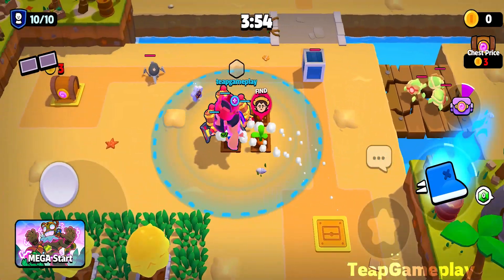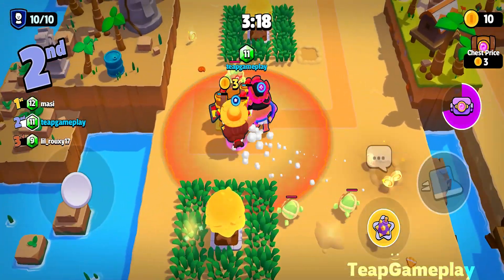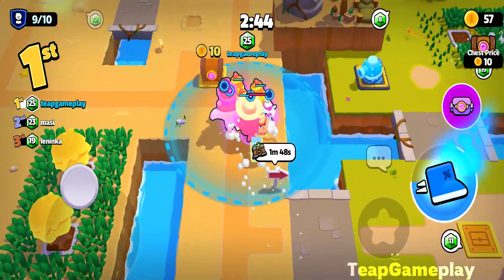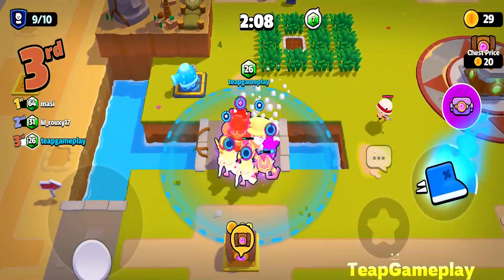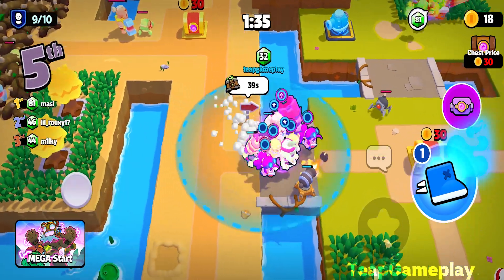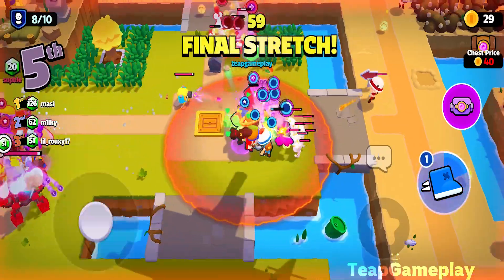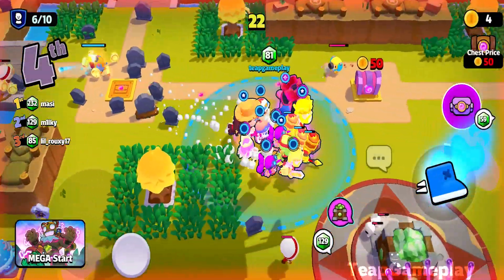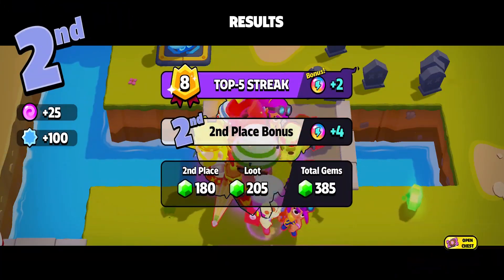Squad Busters - Gameplay Walkthrough - (iOS/Android) - Resort Royale King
squad busters Game Walkthrough / Guide video with all missions - 2K 60 fps [Played on Mobile]
squad busters gameplay

📜Mission List
0:00 Intro
0:05 squad busters Mission

📱APP LINK

Squad Busters - Free
squad busters android

🔮APP DESCRIPTION

Every match is busting with unique, unpredictable fun!  Grow your Squad, loot bosses, bust your friends, collect & Evolve all-star Supercell characters from Clash of Clans, Brawl Stars, Hay Day, Clash Royale, and Boom Beach.

Play endless combinations of Maps with crazy twists and fresh gameplay in every epic 10-player match. Hold on to the most Gems if you can!

MERGE & EVOLVE OVER 25 CHARACTERS

Start your journey with cute Babies. Evolve them to full-grown superstars with fresh looks and exciting Abilities!

GAME MODIFIERS AMP UP THE FUN

Dozens of different Modifiers and constantly changing Character lineups make millions of unique games. Chase down Loot Goblins, smash Piñatas, recruit Royal Ghosts to haunt others, and more! Discover new tactics and fun surprises with every game!

PART ACTION, PART STRATEGY, FULL ON PARTY

Run! Fight! Toss a MASSIVE bomb! Think fast while picking the right mix of Attackers, Suppliers and Speedsters for your Squad. Pick 3-of-a-kind to spark giant FUSION troops!

Play it safe by farming or risk it all to knock out other players. There’s more than 1 route to victory!

EXCITING WORLDS & BELOVED CHARACTERS

Adventure through fun new Worlds and themed Maps on your journey. Discover unique environments, bosses, and traps, and unlock fan-favorite heroes and villains as you progress!

PLAY WITH FRIENDS, FAMILY, AND FRENEMIES!

Be social and make your own multiplayer Party room! Challenge friends and family to see who can survive the Battle and become the top Squad!  The best way to settle scores or get the party started!

Why did the Chicken cross the road?  To bust the Barbarian and steal his Gems!  Go Squad!